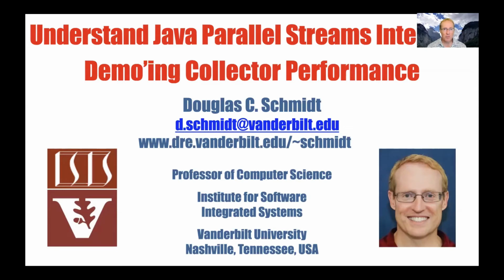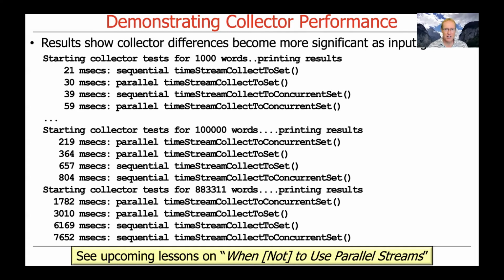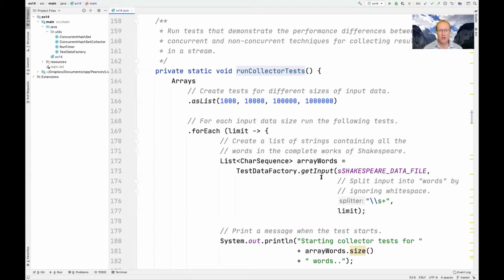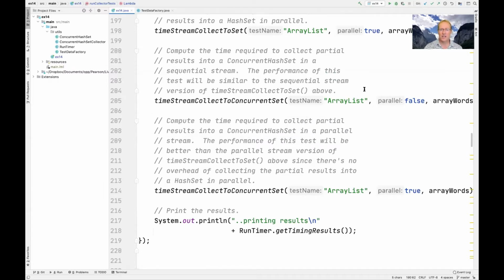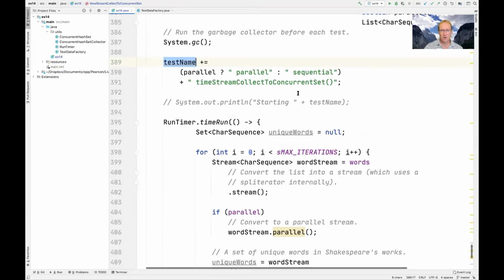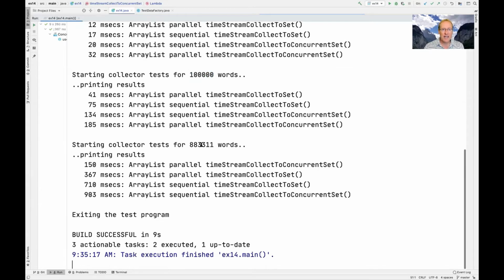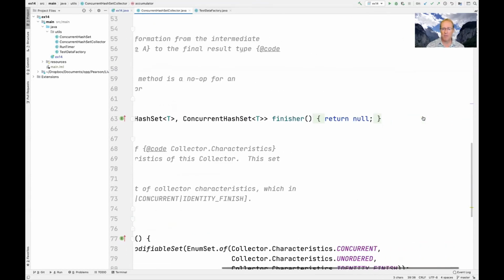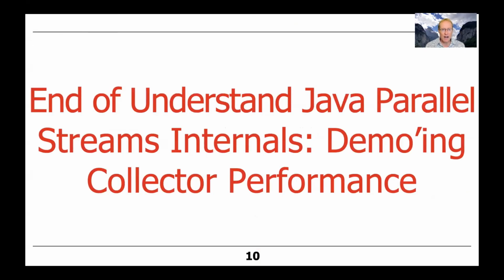Java Parallel Streams Internals: Demo’ing Collector Performance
This video walks through the source code of an example that quantifies the performance variance in concurrent & non-concurrent collectors with Java parallel streams.